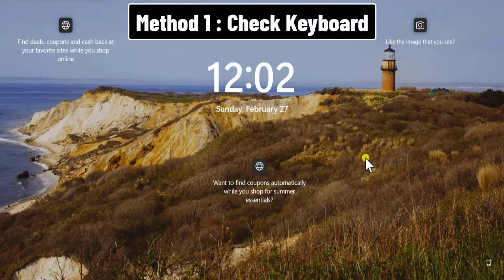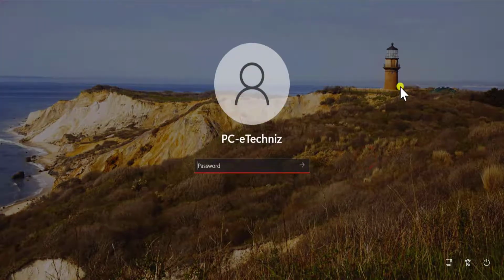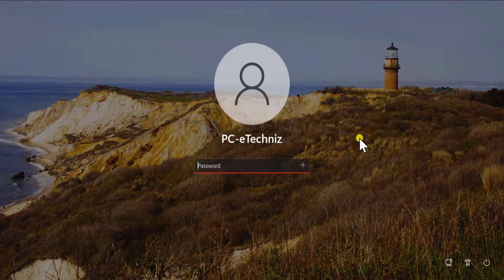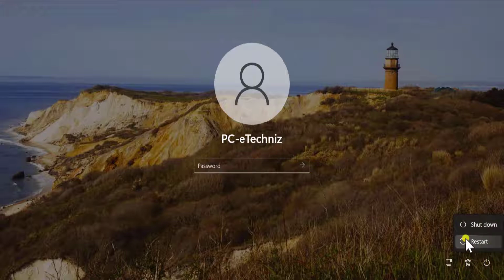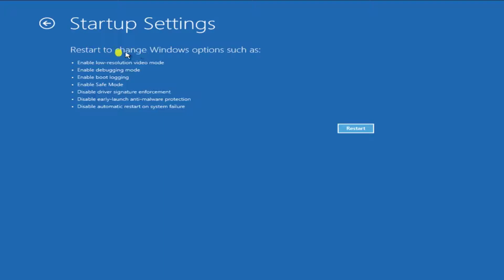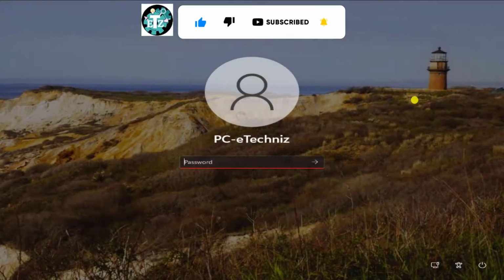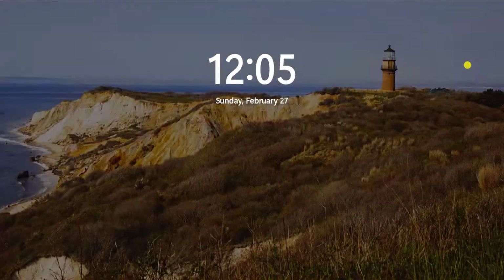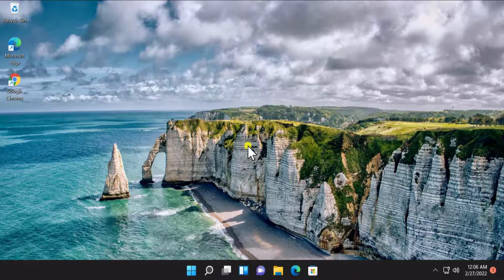How To Fix windows 11 Login Problems ( 2025 ) | FIXED windows 11 login problems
We explained how to fix windows 10 login problem & methods to fix windows 11 login problems / login problem windows 11 /  startup problems windows 11.

Topic Addressed in Video :

How to fix windows 10 login Problem?
fix windows 11 login problems
we can't sign into your account
login problem windows 11
temporary profile windows 11
cant login to windows 11
login problems windows 11
startup problems windows 11
windows 11 not logging in
windows 11 not login
windows 11 not logging in after update
windows 11 not logging into profile
windows 11 not logging in after sleep
windows 11 logo not showing
windows 11 not login with microsoft account